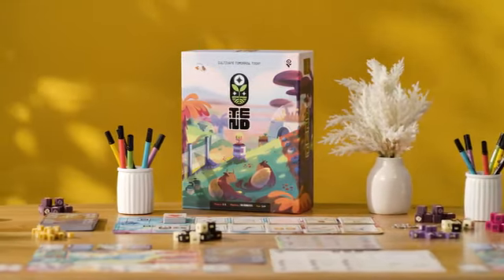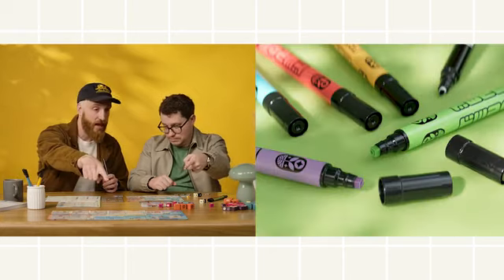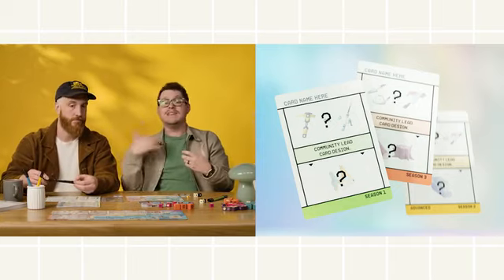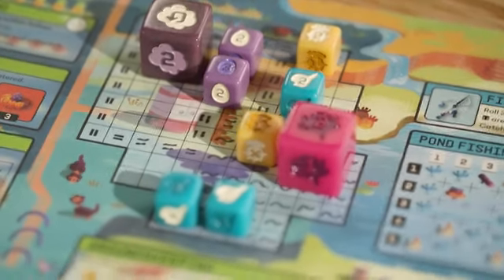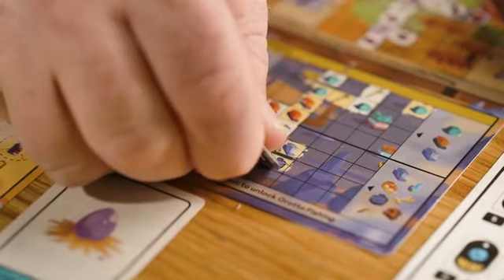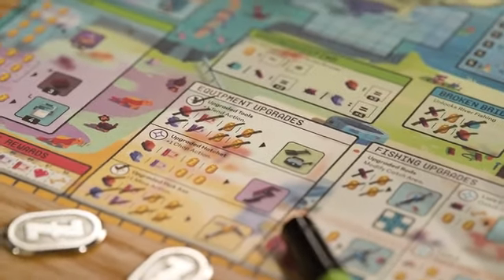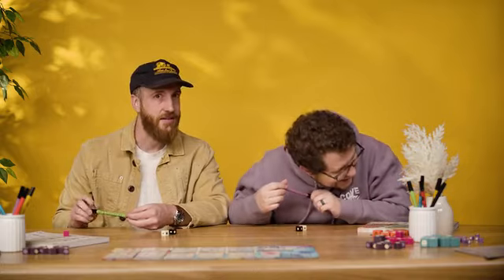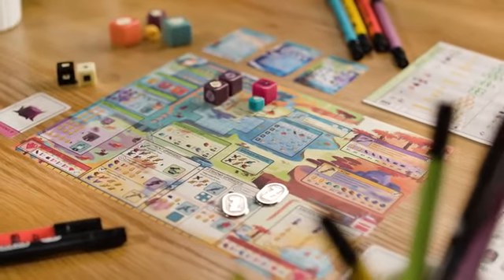Tend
Farm, explore, and fish on a cozy alien world.